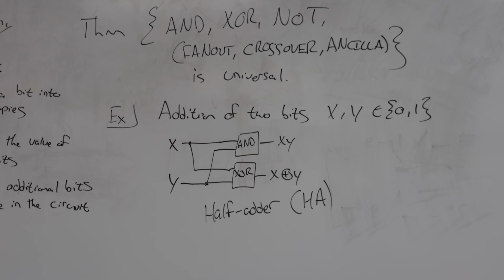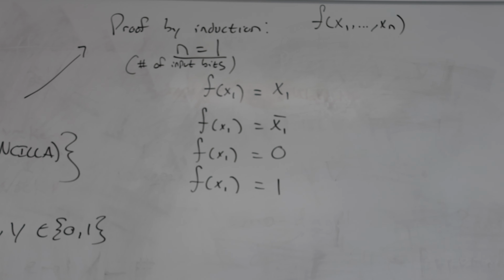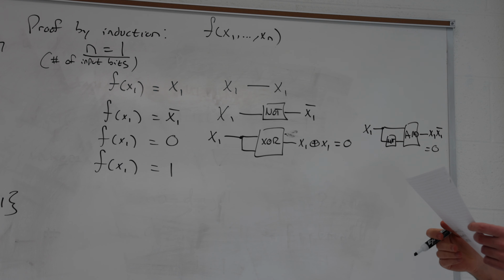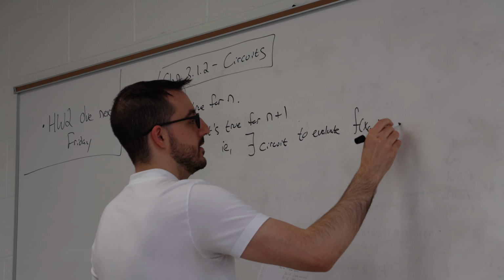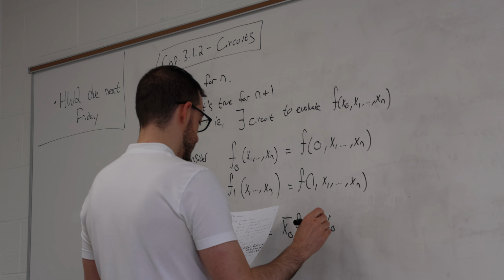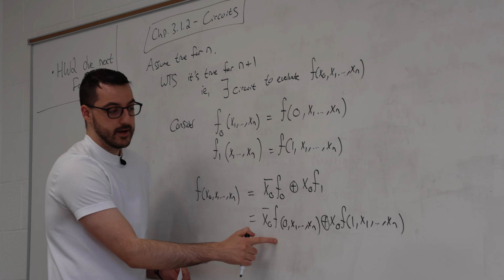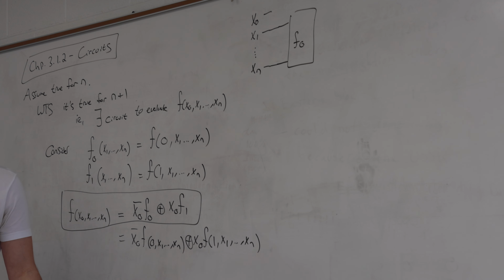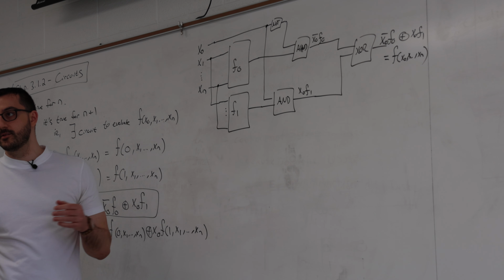Proof that {AND, XOR, NOT} is a universal gate set | Quantum computing 66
Chapter 3.1.2 - Circuits